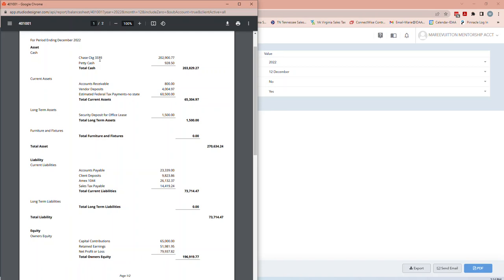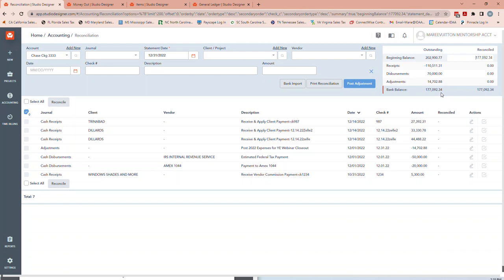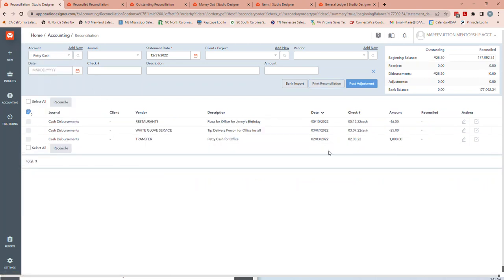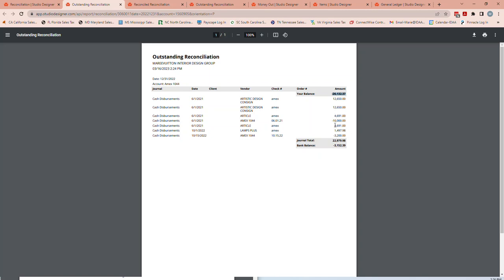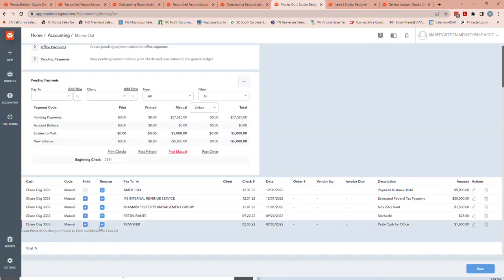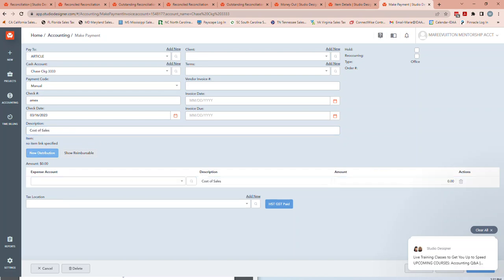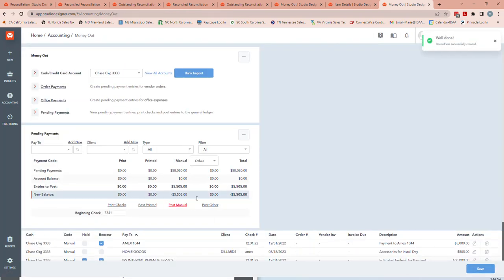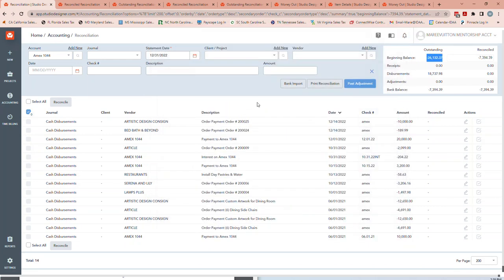Studio Designer Tutorials Bank Recs & Posting Transactions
I appreciate all the feedback and engagement from my amazing viewers! The data from YouTube analytics has provided valuable insights, confirming that my content resonates strongly with Studio Designer users, particularly within the niche of Interior Designers and Architect Firms.

While I initially aimed to cater to a broader audience across different industries, it's clear that my expertise and the majority of my client base lies within the Interior Design industry. Your continued support has reinforced my commitment to serving this community and providing tailored content.

In an effort to deliver content more efficiently, I have decided to upload the raw footage of my tutorials, allowing me to share valuable insights and knowledge without delaying the release of new videos. Editing will come later as I focus on delivering the content you need and deserve.

To enhance your experience further, I am excited to announce the launch of several new ways to collaborate and work with me on my website. Subscriptions for exclusive content and mentorship programs will be available, ensuring you receive the most comprehensive guidance and support in your business and financial management endeavors.

It helps me understand your needs and enables me to continue providing valuable content and services.

Your suggestions guide me in creating content that addresses your specific interests and challenges.

Thank you for being part of this incredible community. Together, we will delve deeper into Studio Designer, building brands, enhancing financial literacy, and mastering business management in the Interior Design industry and beyond.